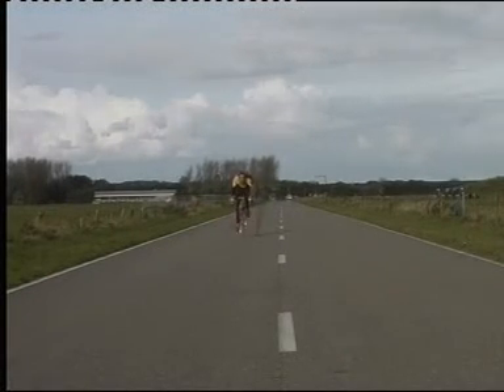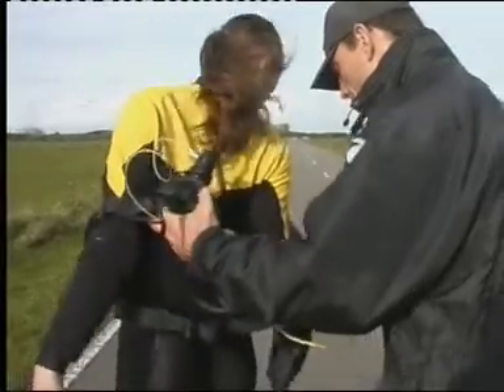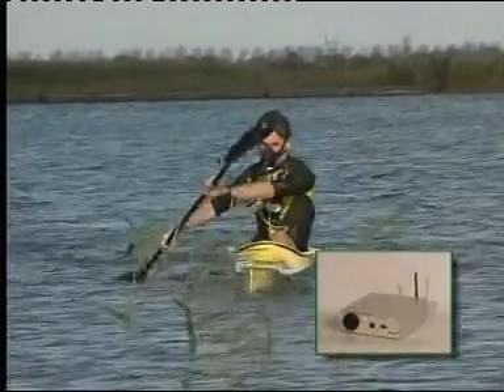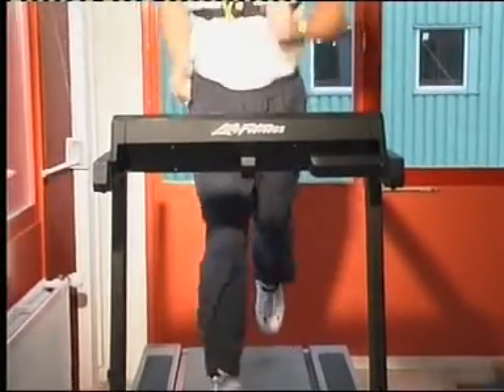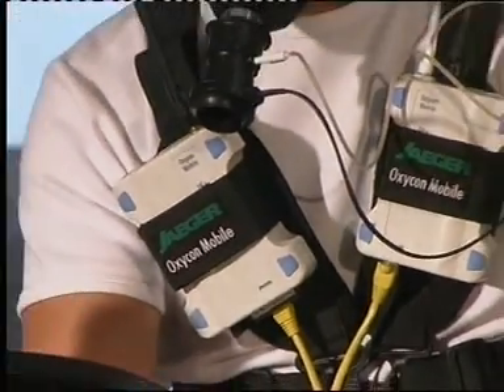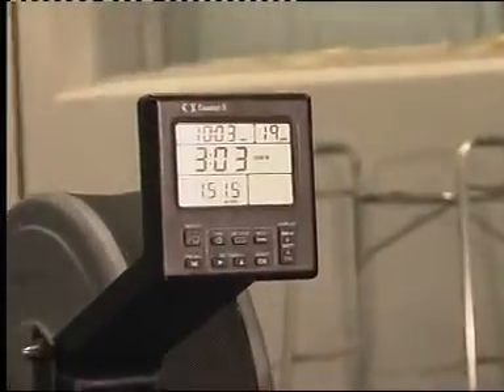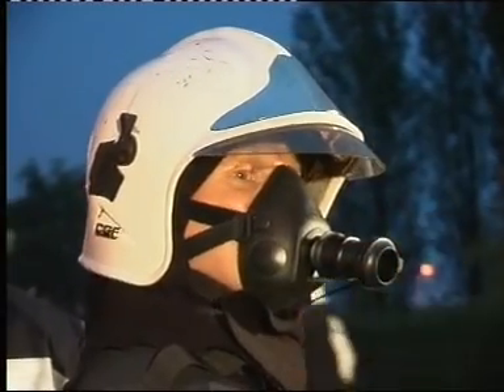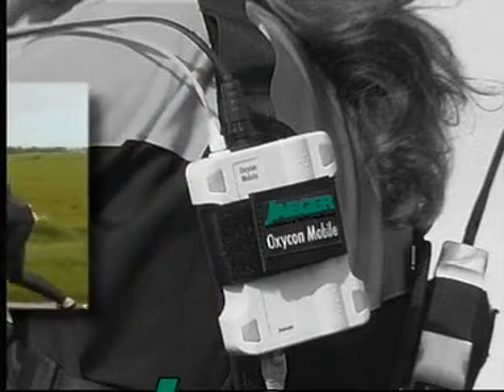OxyconMobile Video.mpg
Moble Cardiopulmonary testing system